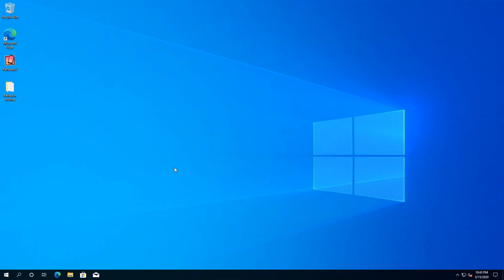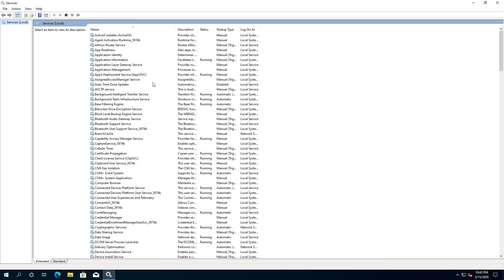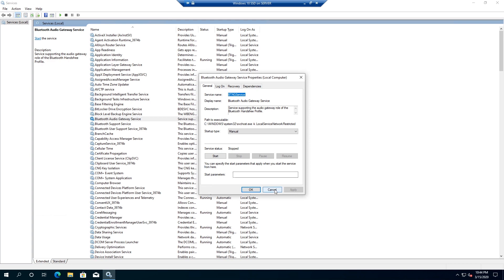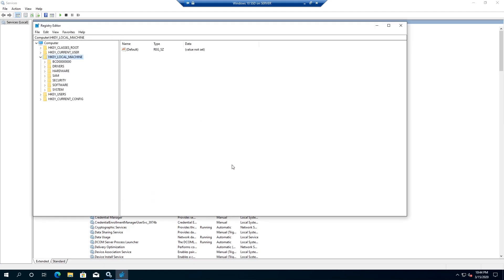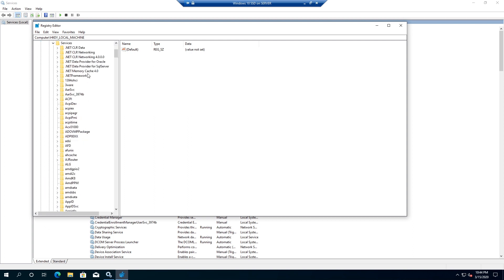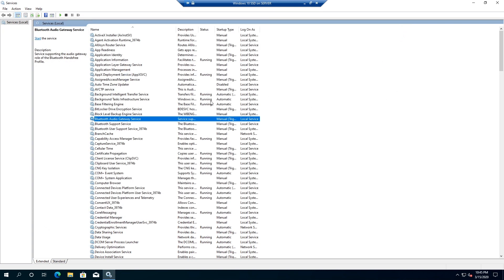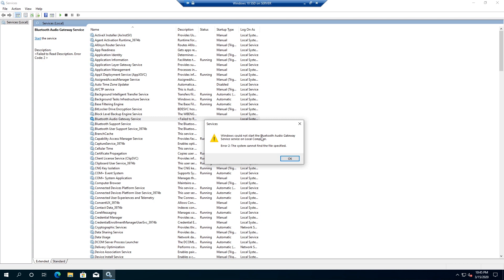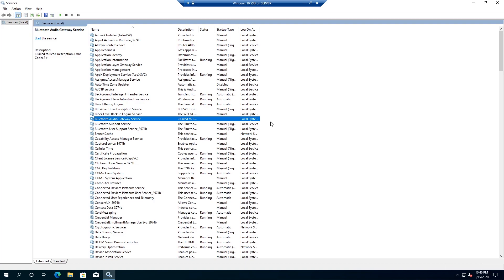How To Delete Services Permanently in Windows 10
How to delete a services permanently in windows 10
PERSONAL GEAR